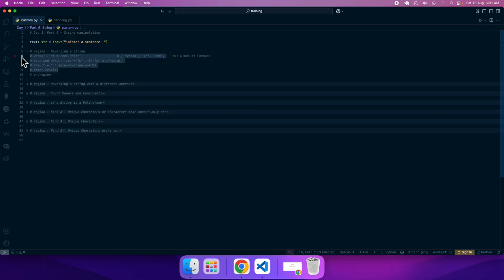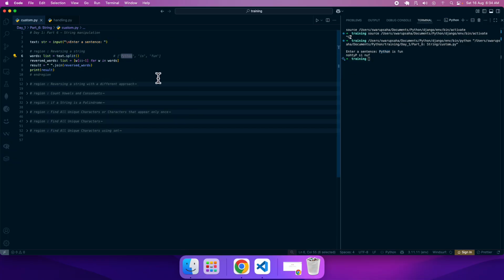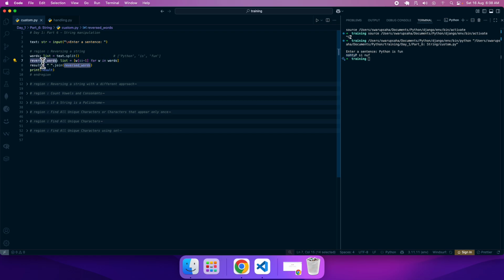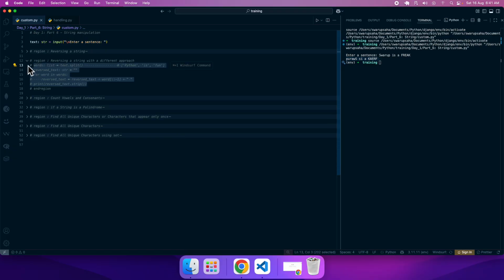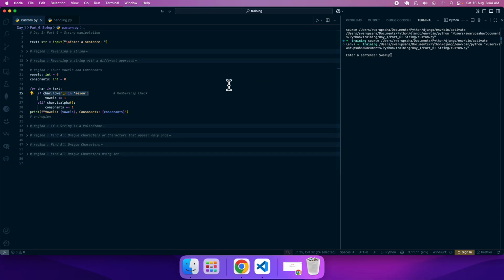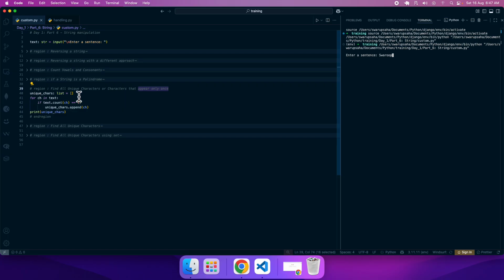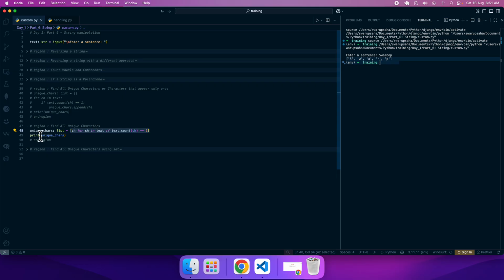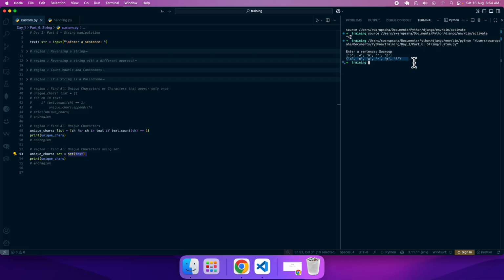Python String Manipulation Tutorial | Reverse, Palindrome, Unique Characters (Day 1 Part 6)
Master Python string manipulation with practical examples! In this tutorial, you’ll learn:
✅ How to reverse words in a sentence (multiple approaches)
✅ Counting vowels & consonants in a string
✅ Checking if a string is a palindrome
✅ Finding unique characters using lists & sets

Perfect for beginners who want to strengthen their Python skills with hands-on coding examples.